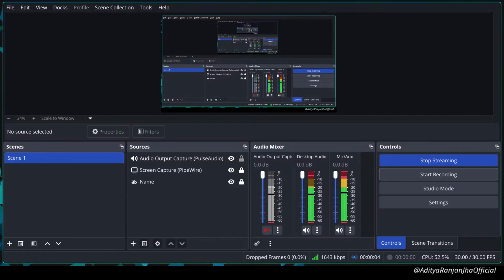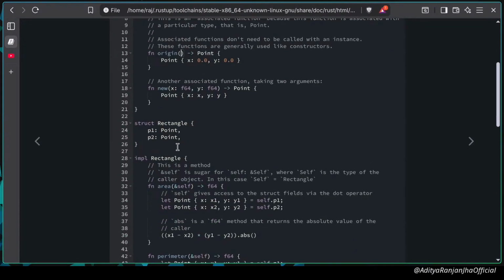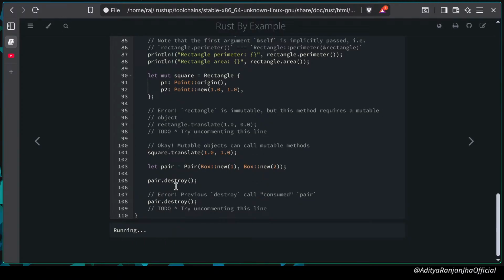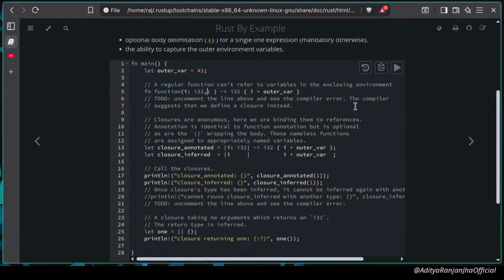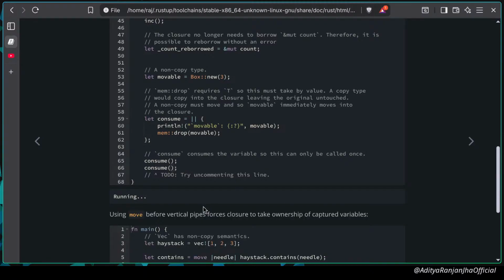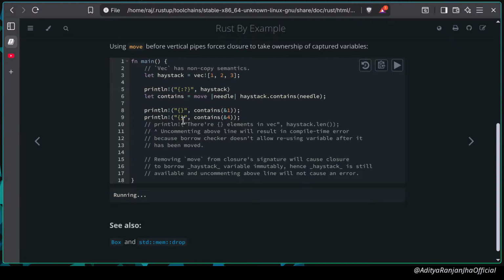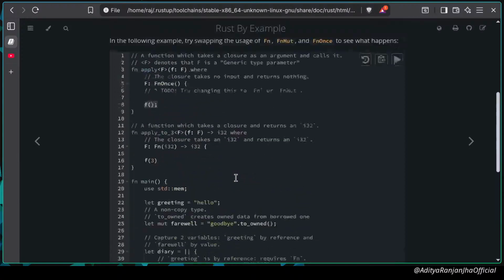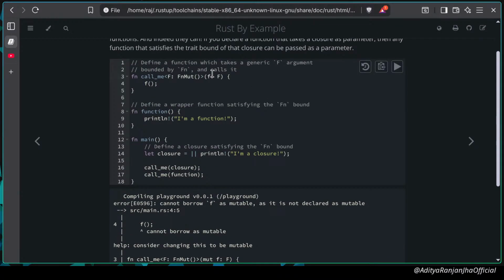Learning Rust From Scratch! 🦀 Rust by Example Tutorial (Part 7 | Live)